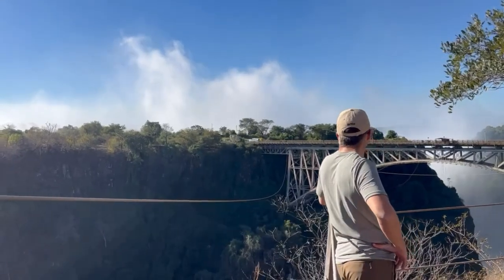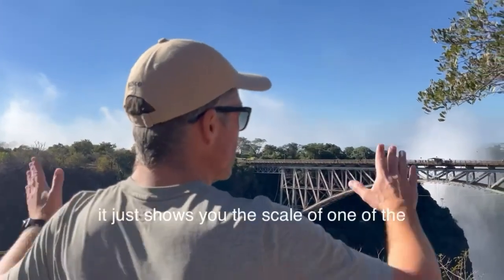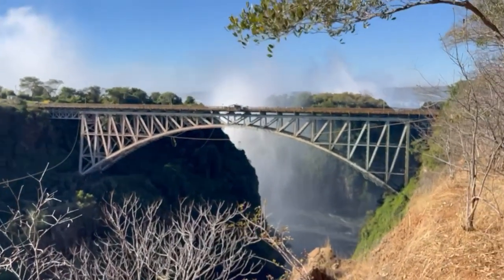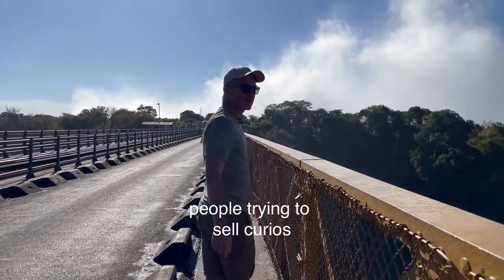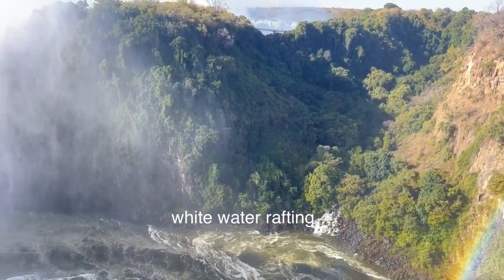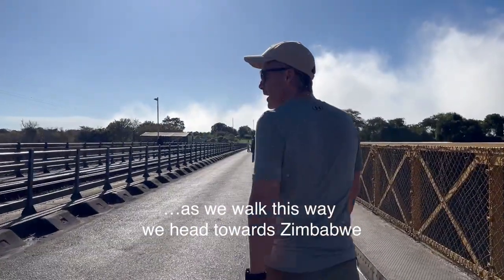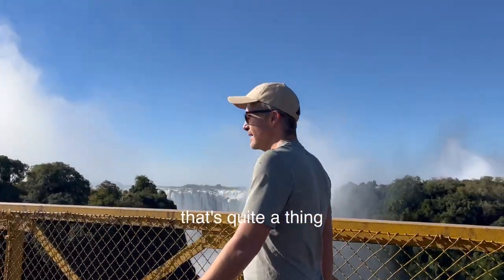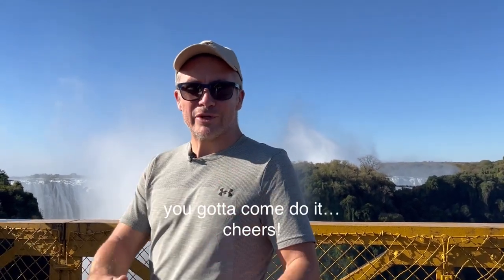The Victoria Falls Bridge: Luke Brown Zim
The century old bridge offers up some incredible views of Victoria Falls, the gorge and the Zambezi.  The bridge is also a hive of activity and well worth visiting when you are in Victoria Falls.  It is still a key border crossing between Zimbabwe and Zambia.